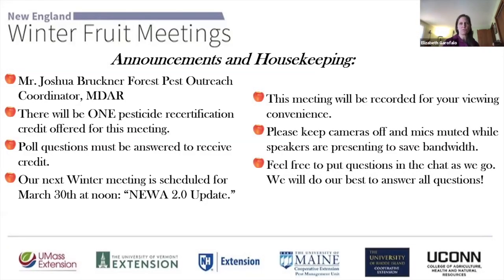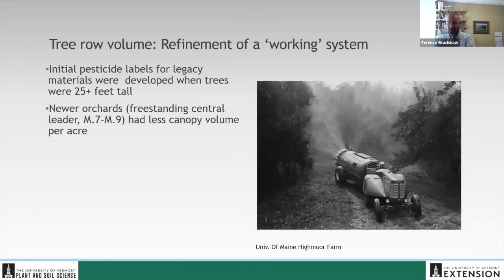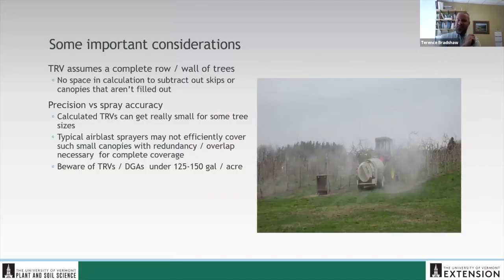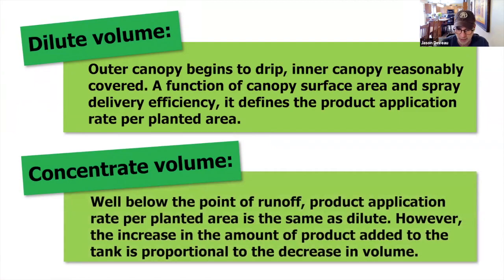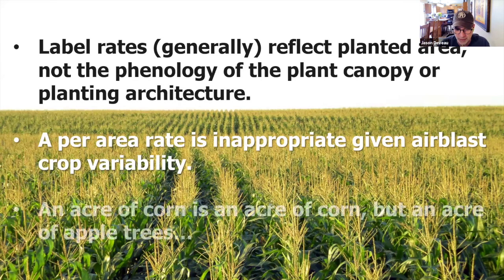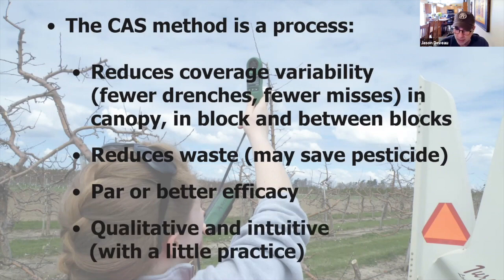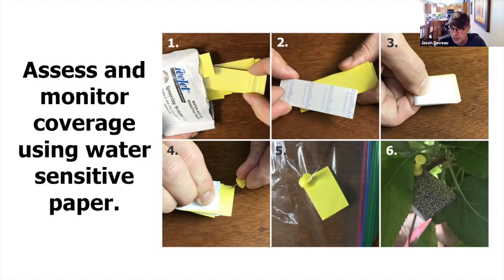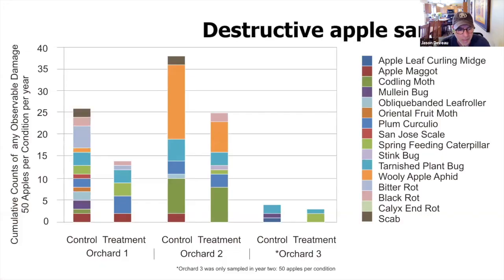Tree Row Volume: What it is, why it matters and how to use it.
First up is a brief spotted lanternfly PSA from Mr. Joshua Bruckner from the MA Dept. of Ag. Resources. Next Dr. Terence Bradshaw from UVM give a rundown of tree row volume. This vide session wraps up with Dr. Jason Deveau aka "The Spray Guy". You will leave this video knowing more about how to manage your spray volume than you ever thought you could!